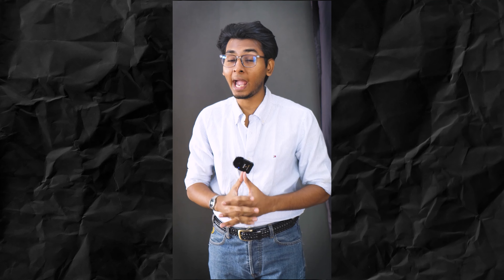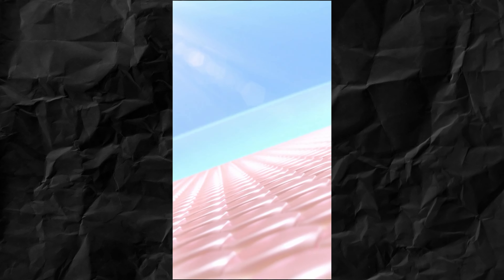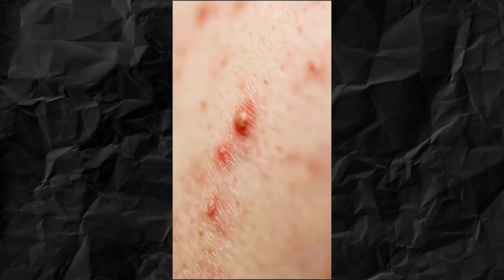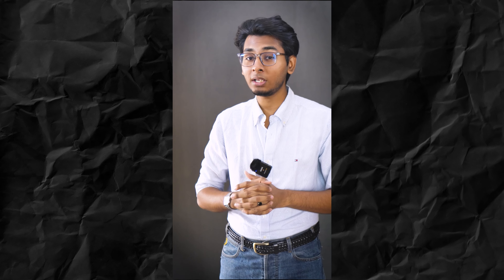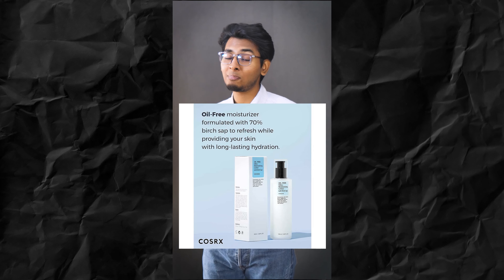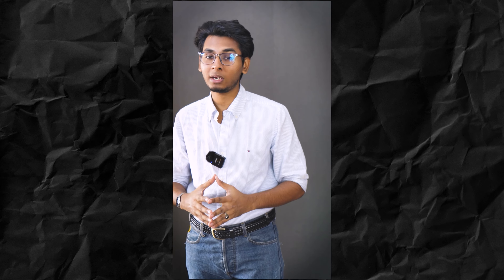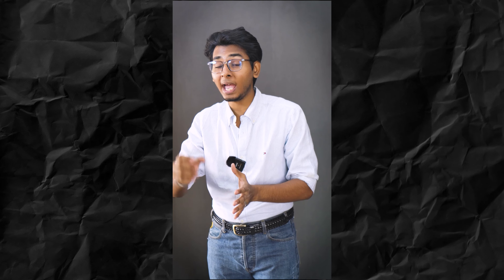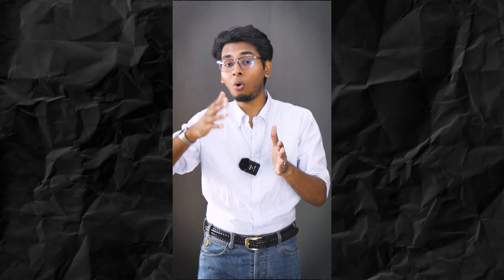Best Chemical free MOISTURIZER for Oily skin (DOCTOR RECOMMENDATION)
One man trying hard to change every man's life